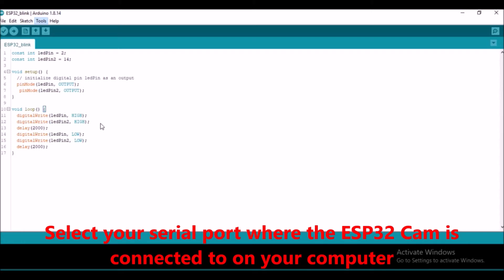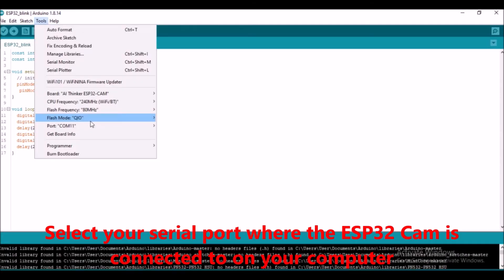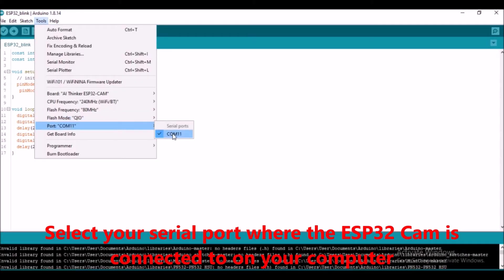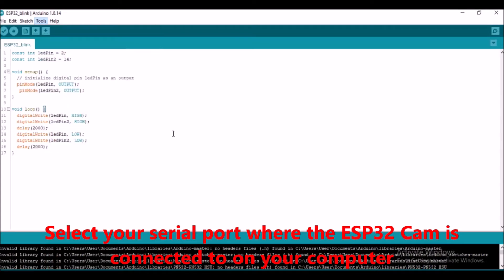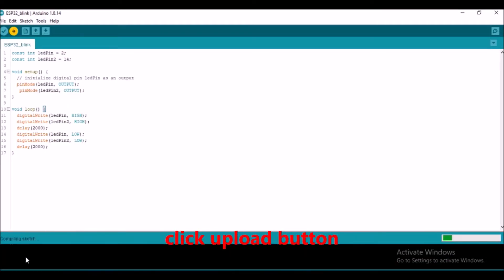How to control AC light bulb with ESP32 Cam, Arduino and Blynk IoT | ESP32-Cam Blink AC light bulb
Learn to control your AC lights wirelessly using ESP32 Cam, Arduino, and Blynk IoT. This tutorial covers circuit design, coding, and Blynk app setup. Build your own smart home solution today! This video is the first in the series of IoT Home Automation and surveillance. The tutorial focus on using the ESP-Cam to control or blink the Alternating Current (AC) light bulb.